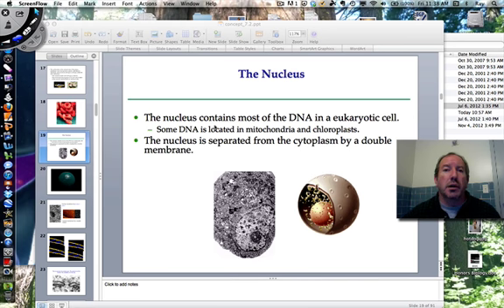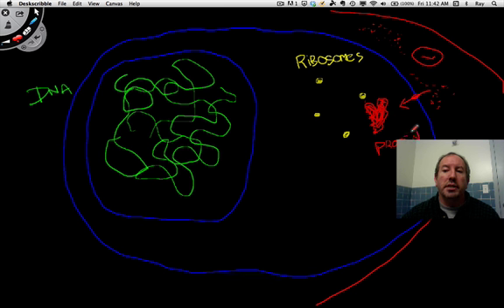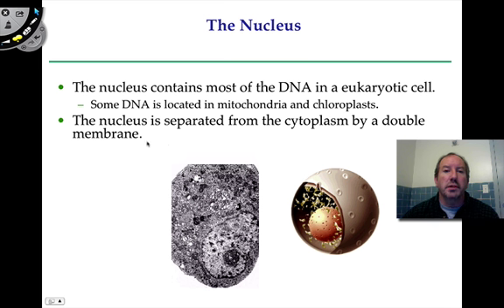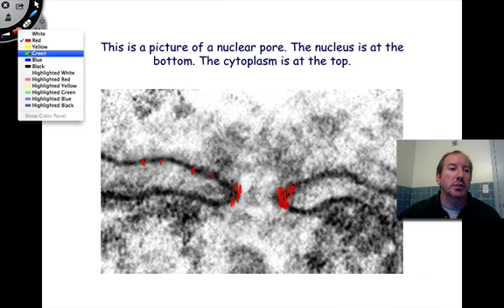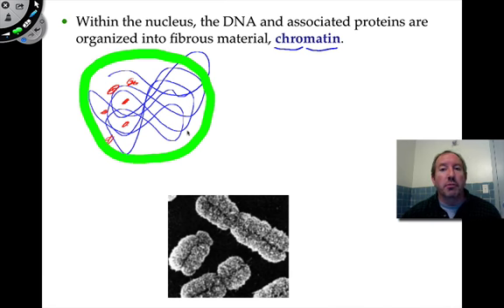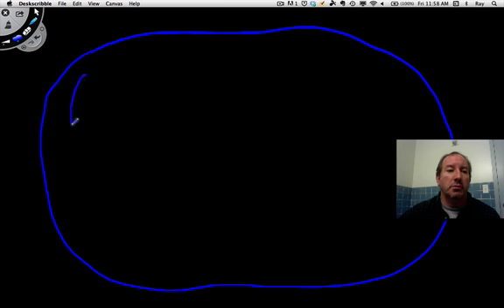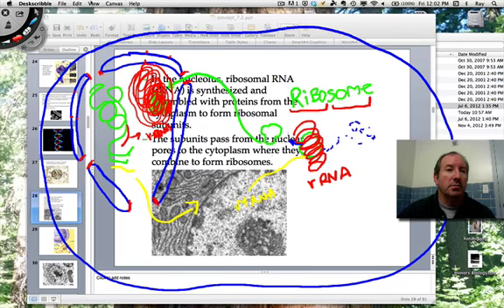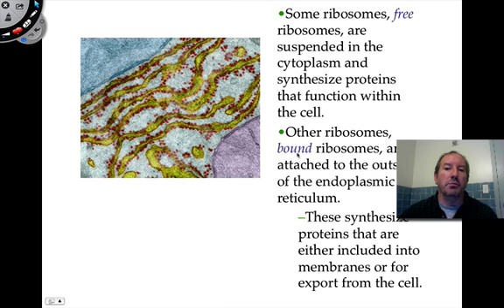Nucleus and Ribosomes